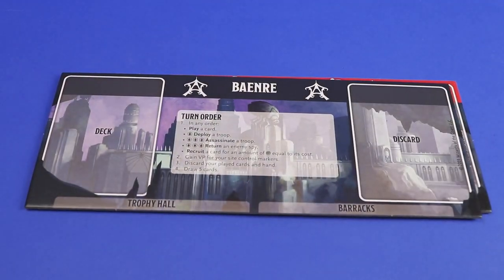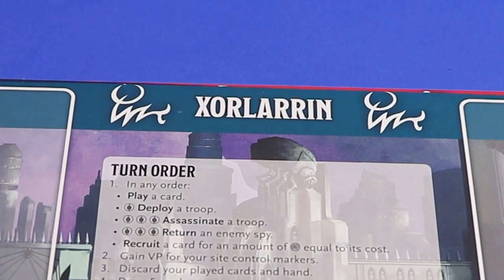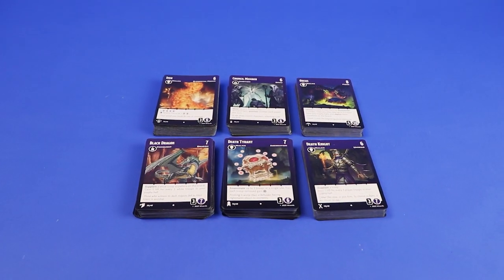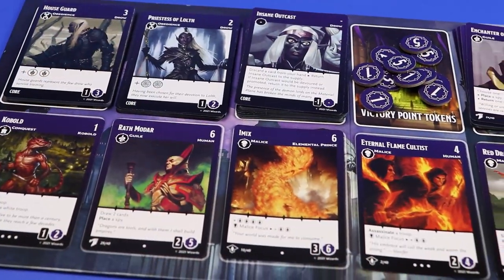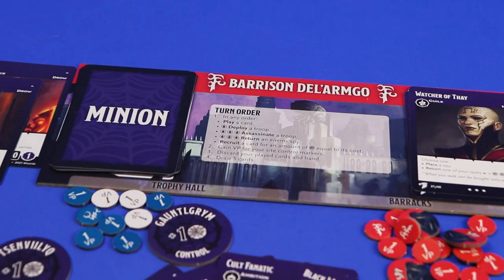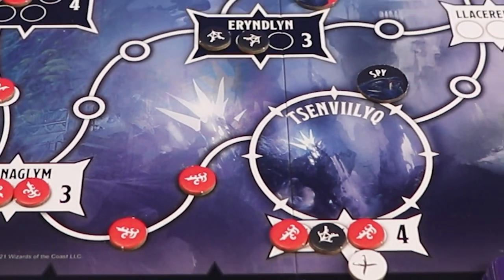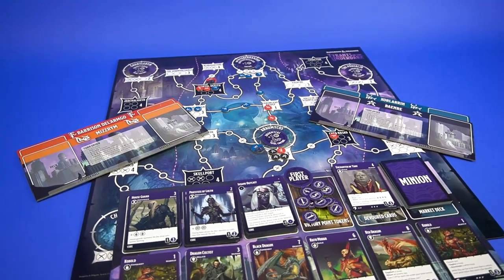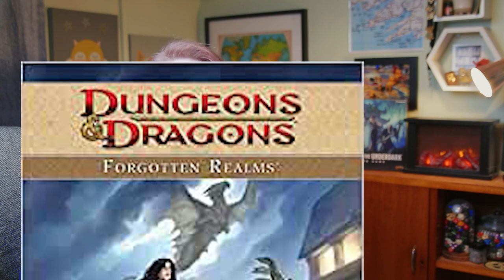5 Things You Need To Know About Tyrants of the Underdark: Board Game - Review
In this video review we look at Tyrants of the Underdark: Board Game, a Dungeons & Dragons themed card game about gaining power and influence.

We cover 5 topics theme, the mechanics, what the game is like on the table, how it looks and feels and of course its pros and cons.